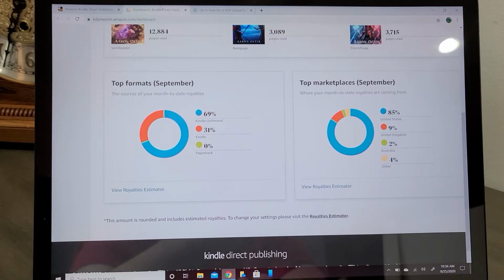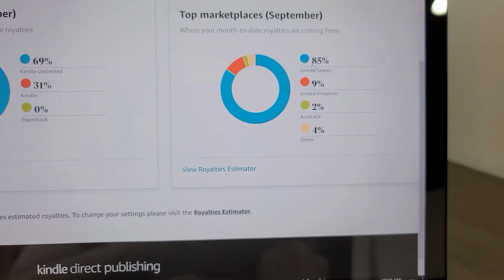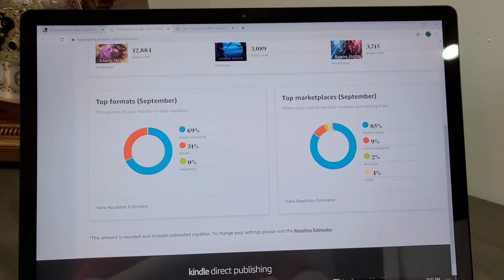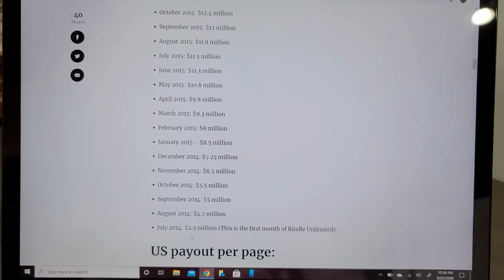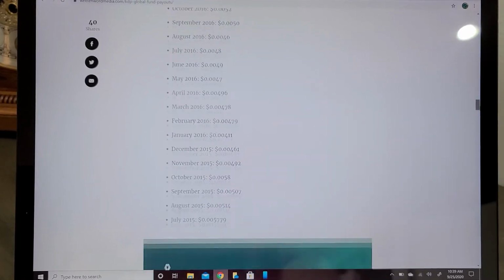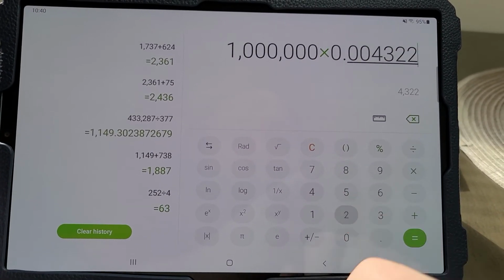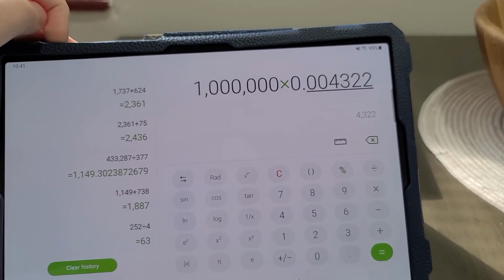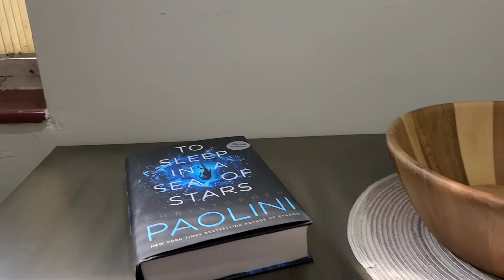How KDP Select Payouts Work: Publishing on Amazon vs Going Wide | #1 Bestseller Explains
Please send all submissions for 'Level Up Your Writing' to the email below in word doc, or PDF formats. Must be 500 words or less

Here are links to my audiobooks if you want to sign up. Audible will give you a credit for a FREE audiobook when you do!

Supermage: Rise to Omniscience Book 1 (Narrated by Doug Tisdale Jr.)

Giantlands: Pal-Tee Planet Book 1 (Narrated by Travis Baldree)

Somerset: The Rules Book 1 (Narrated by Doug Tisdale Jr.)

Get 15% or $15 added value for a book cover, by using the link below and saying I recommended you!

Rise to Omnisciece (Technically a #1 NYT Bestseller)
The Rules
Land of the Elementals
Pal-Tee Planet

Other stuff you should definitely check out!

Oh, and do the smart thing and invest! Don't be like Keith the Dragonslayer.

WeBull: Get 2 Free stocks when you deposit $100 (Potentially up to $1400 in value)

Aaron Oster is a participant in the Amazon Services LLC Associates Program, an affiliate advertising program designed to to provide a means for sites to earn advertising fees by advertising and linking to Amazon.com